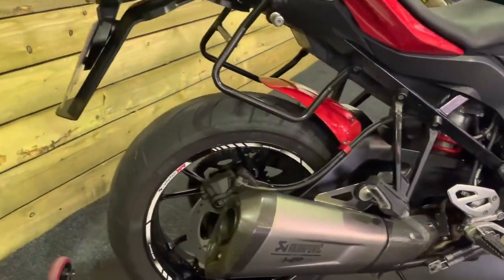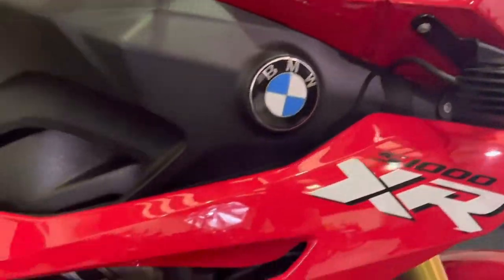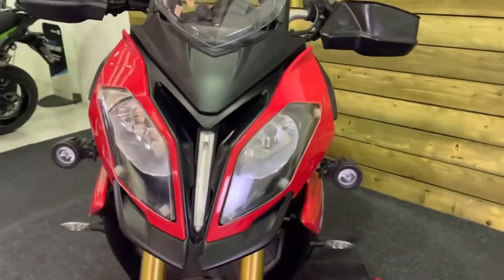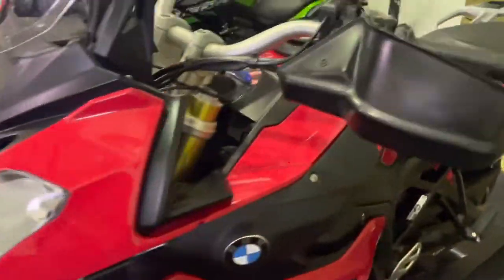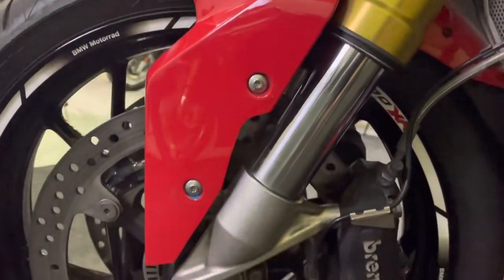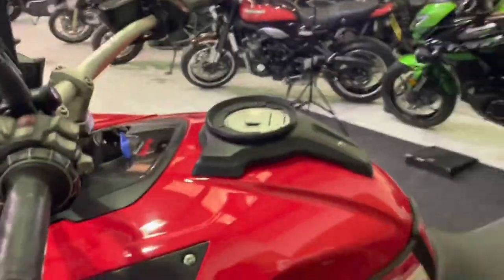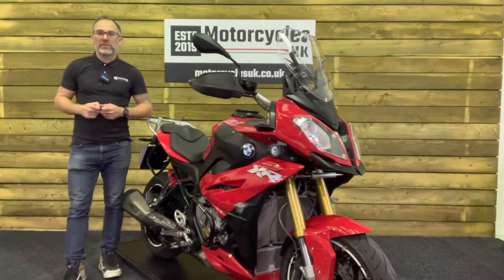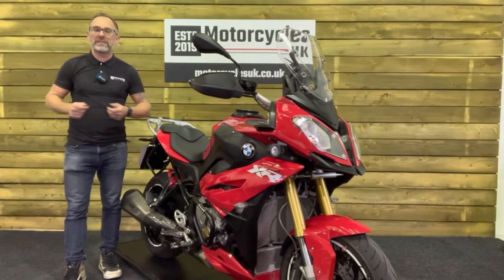BMW S1000XR Sport SE, Low Ride Height Sports Tourer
Used BMW S 1000 XR SPORT SE for sale in Swindon

Racing Red, 999 cc, 2016 66 Reg, 31,850 miles, ABS, Centre Stand, Cruise Control, Fly Screen, Heated Grips, Immobiliser, Nationwide Delivery Available, Ready To Ride Away, Traction Control, £7,995.00.

At Motorcycles UK we pride ourselves in offering a great selection of quality used bikes from all manufacturers. We have a wealth of experience and are pleased to offer advice when required. All of our used bikes are prepared to the highest standard including; a rigorous MOT inspection, service if required, HPI check for outstanding finance, theft or insurance write off. We also offer full dealership finance facilities including hire purchase and PCP options. Call Chris or Darren on 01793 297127 before travelling as we operate appointment only for motorcycle viewings. International Enquiries Welcome.